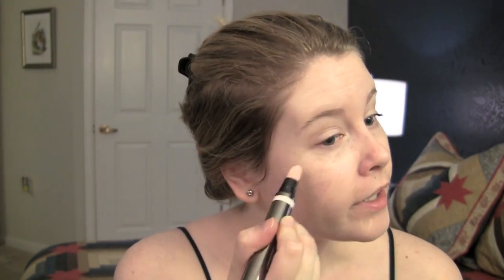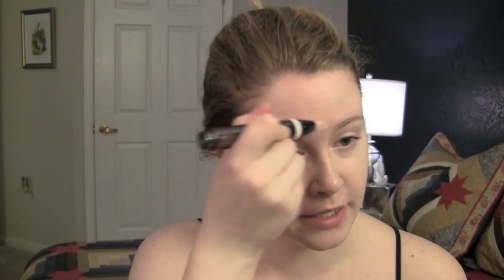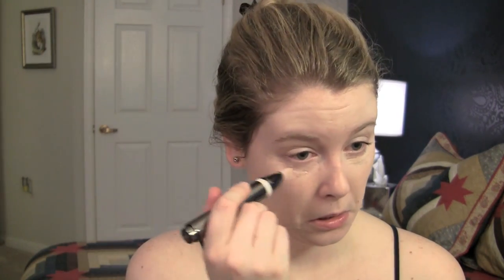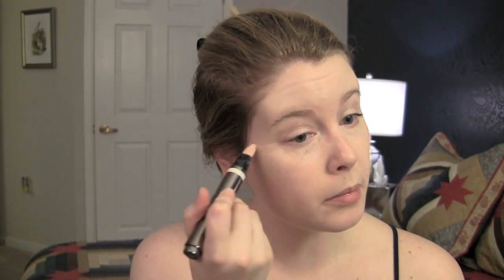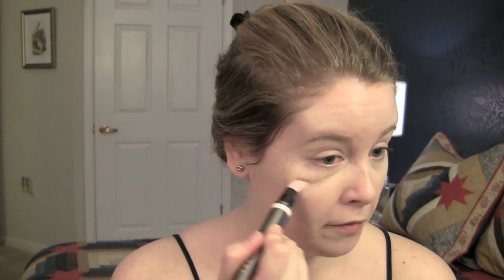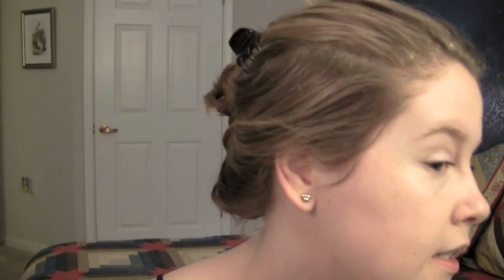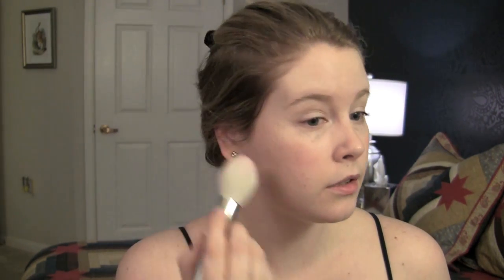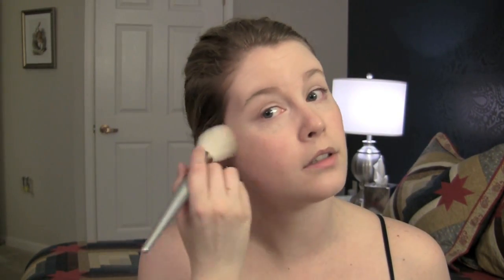Review: Lorac Touch Up To Go Concealer / Foundation Pen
This is an excellent product if you need something to give you a little more coverage while you're out and about.

I purchased this product and all thoughts are my own.